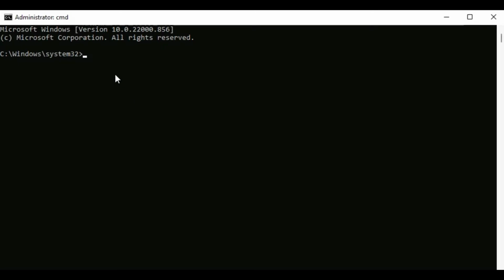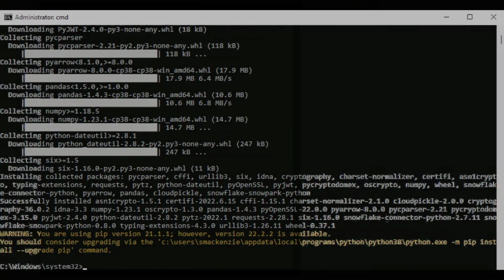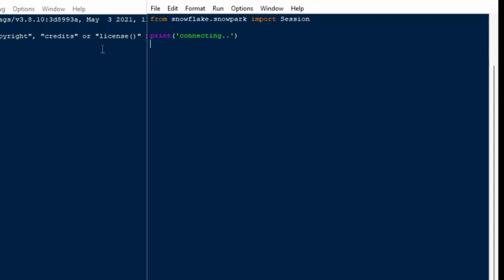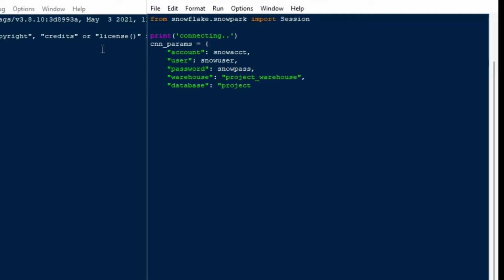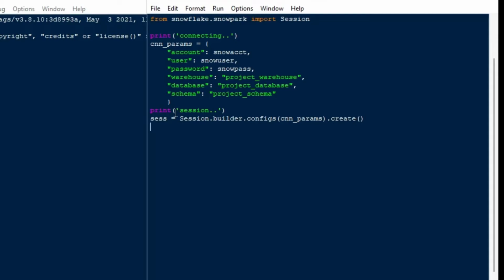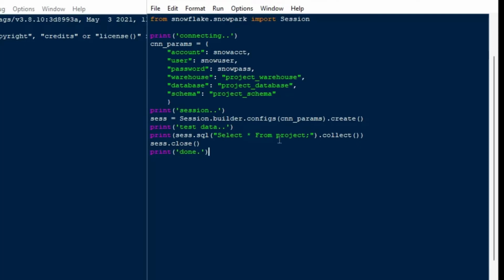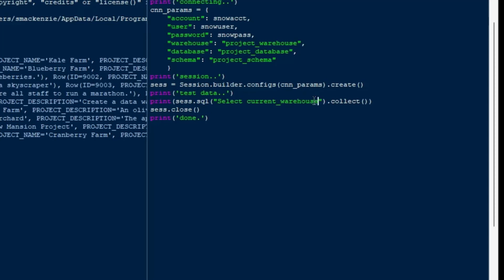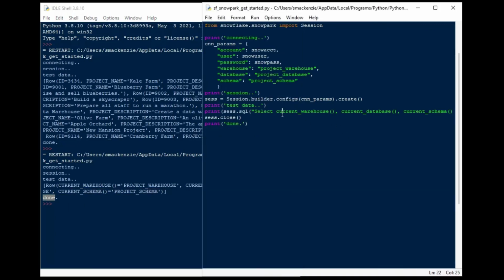How to Get Started with Snowpark for Python on Snowflake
In today's episode we're getting started with Snowpark for Python on our Snowflake database. Snowpark can give you some amazing functionality that will add power to your Python arsenal when using Snowflake. We're going to overcome one big gotcha in the installation process, get it installed using pip, then we're going to do some python to select data from our warehouse to make sure our Snowpark installation is working correctly.
Let's go!